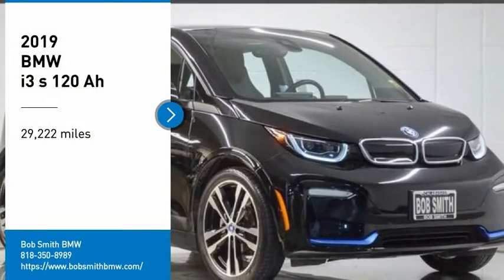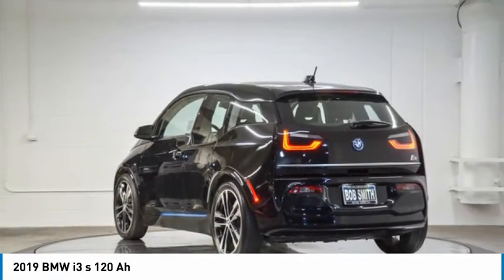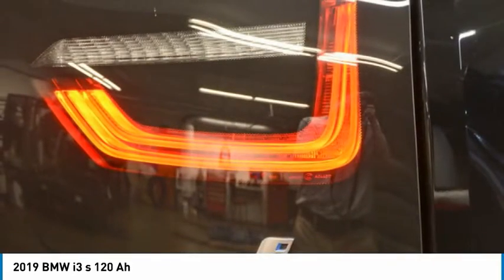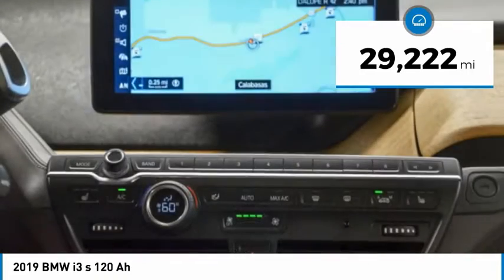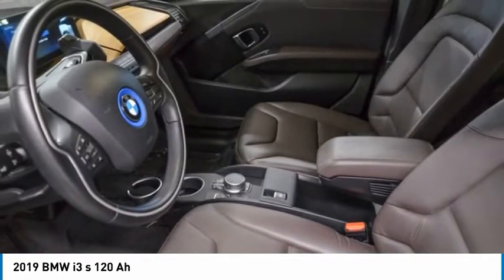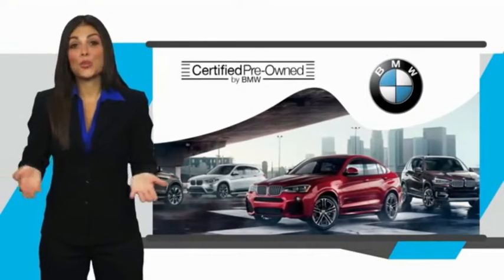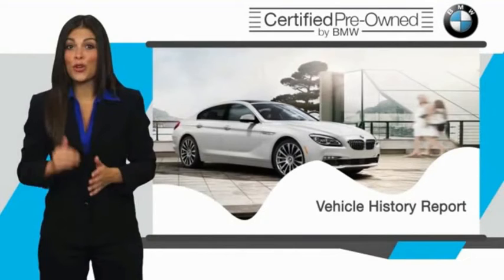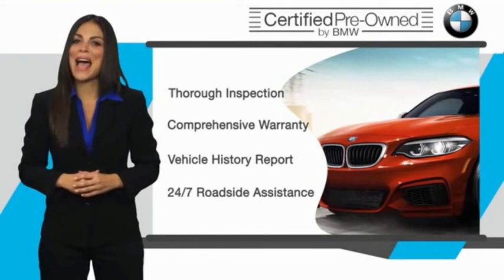2019 BMW i3 7E19612L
2019 BMW i3 s 120 Ah

24500 Calabasas Rd.

BMW Certified, Shop Local, and Explore Payments options online... i3 S Battery Electric Vehicle (BEV), Only 29,208 miles, Heated Leather Seats, Navigation, Back-Up Camera, Apple CarPlay, TERA WORLD, TECHNOLOGY & DRIVING ASSISTANT PACKAG..., harman/kardon PREMIUM SOUND SYSTEM, Alloy Wheels, Ask about HOV lane access stickers, Chat with a live person online 24/7... br /br /br /Additional plans are available to extend coverage, if desired, Every vehicle is thoroughly inspected and reconditioned by BMW-Certified technicians, 1-Year/Unlimited Miles plus balance of original new vehicle limited warranty (4-Year/50,000-miles), Roadside Assistance includes jump starts, tire changes, lock out service, and fuel/fluid delivery br /br /KEY FEATURES INCLUDEbr /Apple CarPlay, Heated Driver Seat, Back-Up Camera, Heated Seats. br /br /OPTION PACKAGESbr /TERA WORLD Dark Oak Wood Trim, Smoker's Package, Tera Full Leather Interior, TECHNOLOGY & DRIVING ASSISTANT PACKAGE Advanced Real-Time Traffic Information, Automatic High Beams, LED Headlights w/Cornering Lights, ACC Stop & Go + Active Driving Assistant, Universal Garage-Door Opener, Navigation System, harman/kardon PREMIUM SOUND SYSTEM. br /br /BUY FROM AN AWARD WINNING DEALERbr /The staff at Bob Smith BMW is ready to help you purchase a new BMW or used car in Calabasas. When you visit our car dealership, expect the superior customer service that you deserve. With years of experience and training, the Bob Smith BMW team will get you into the BMW that was built for you. Get the new or used car by BMW in Calabasas that you have been dreaming of by calling or visiting Bob Smith BMW today. We are located a stone's throw from Woodland Hills, Canoga Park and Chatsworth. br /br /Horsepower calculations based on trim engine configuration. Fuel economy calculations based on original manufacturer data for trim engine configuration. Please confirm the accuracy of the included equipment by calling us prior to purchase. br /